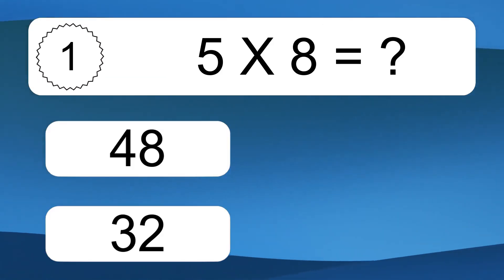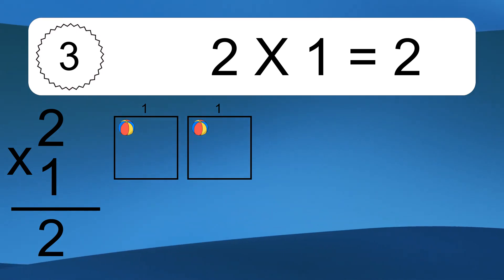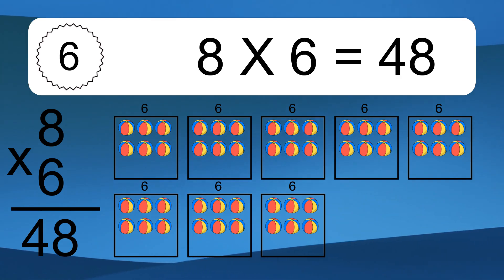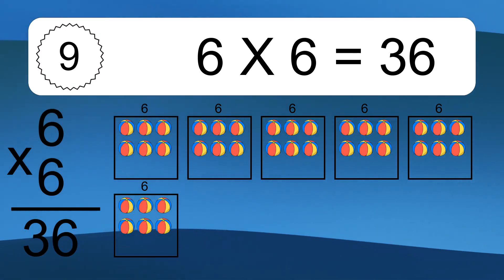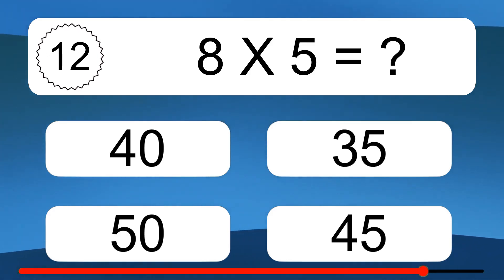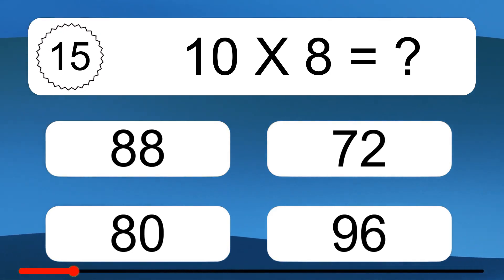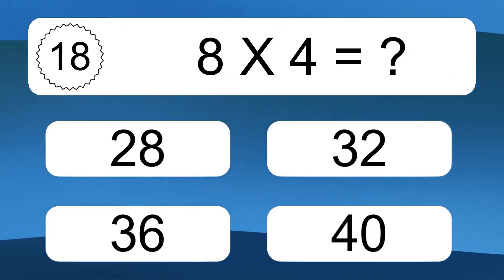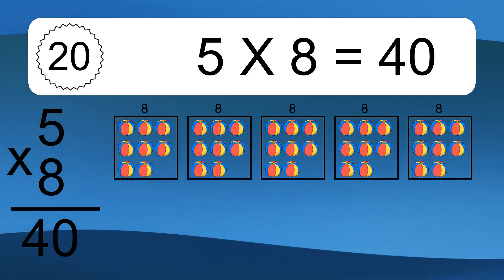20 Multiplication Quiz Exercises for Kids